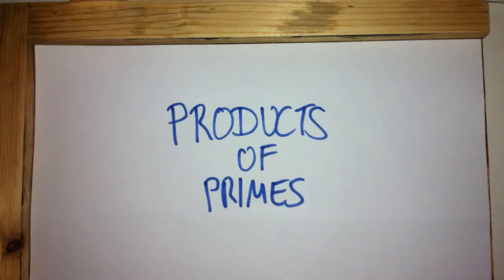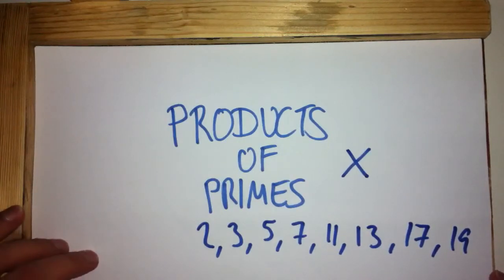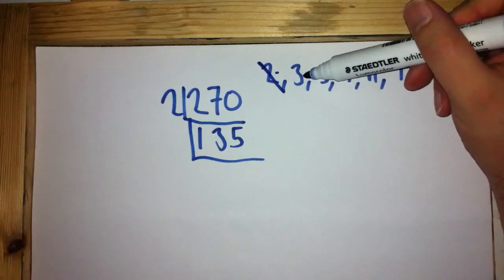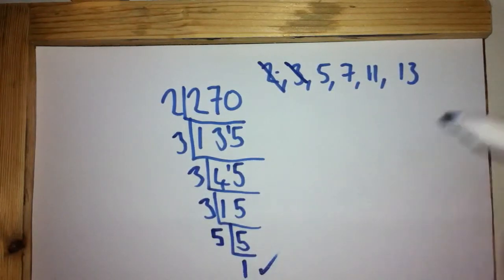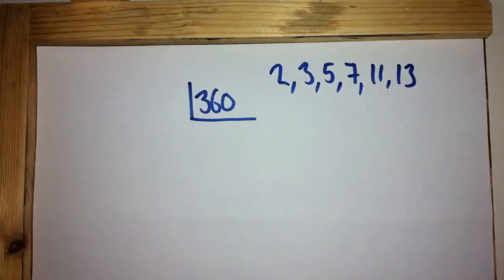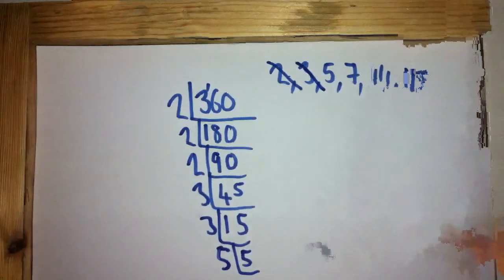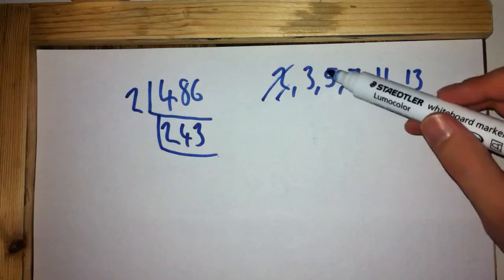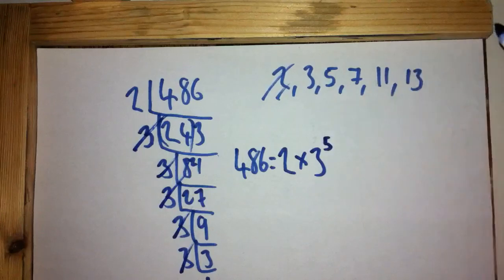Products of Primes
Breaking a larger number down into its prime factors.